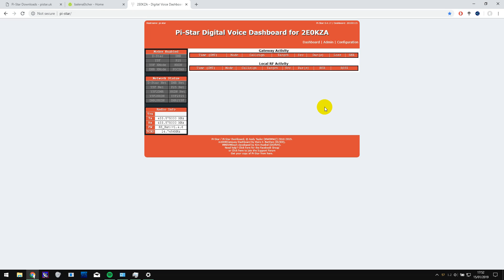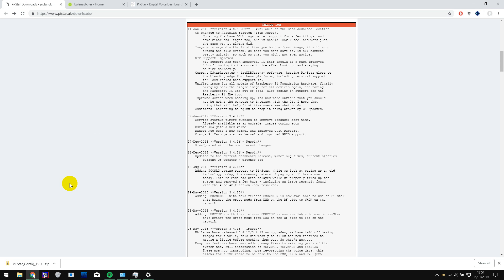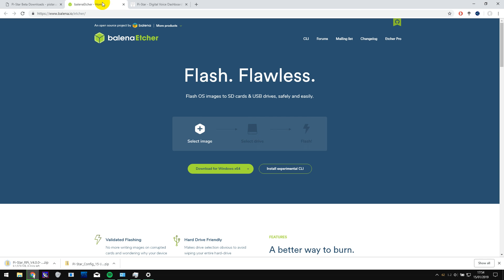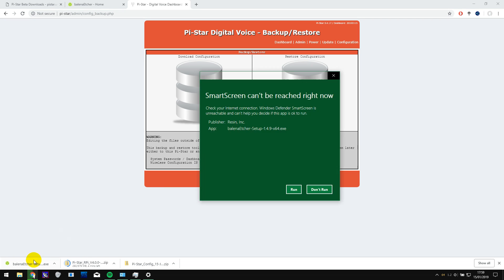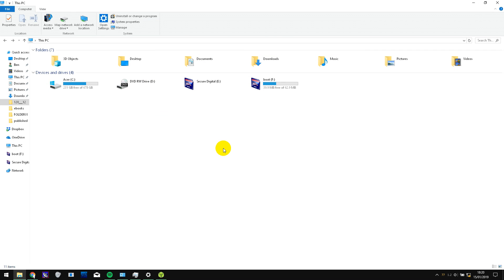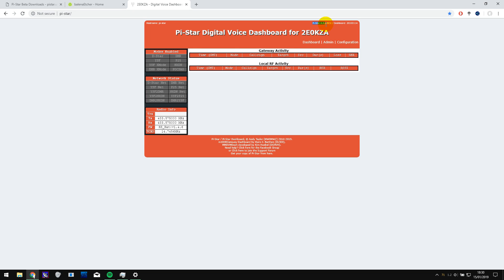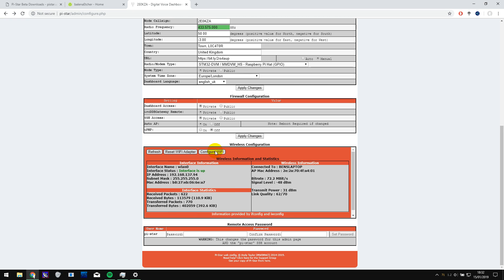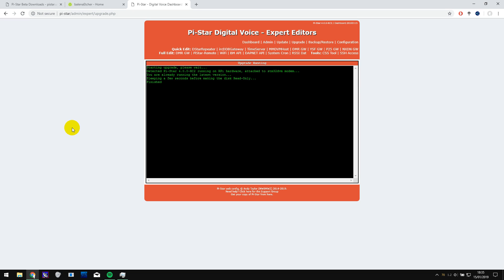Update your hotspot! Pi-star Version 4 released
A quick guide showing how to update your jumbospot or other hotspot running Pi-star. You can also follow this video if you want to load the software for the first time. You can't get this version just by updating within the dashboard, you have to do it manually!

The biggest difference is that the version of Raspbian has been updated from Jessie to Stretch. This is the newest version. A bit like updating from Windows 8 to Windows 10. There is also just one image for all models of Raspberry Pi now so you can use the same image on any.